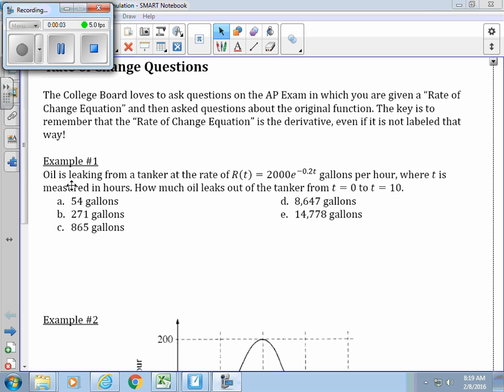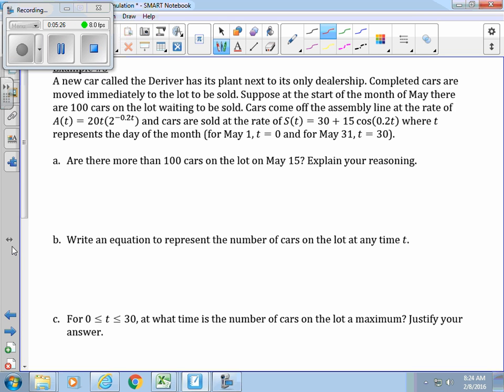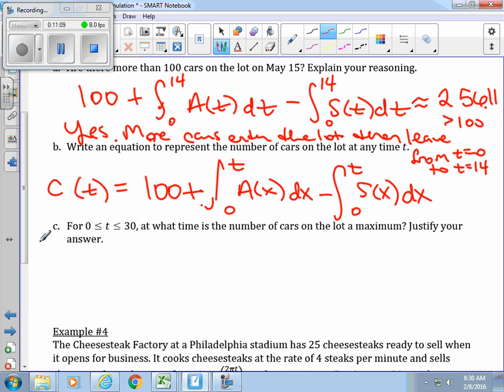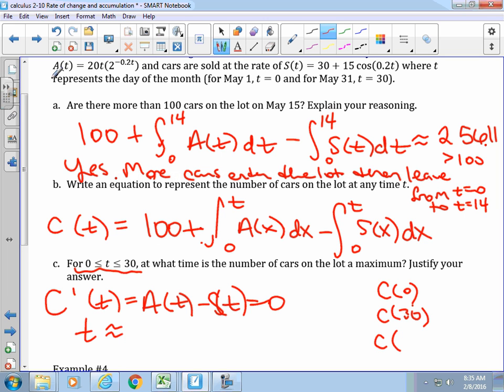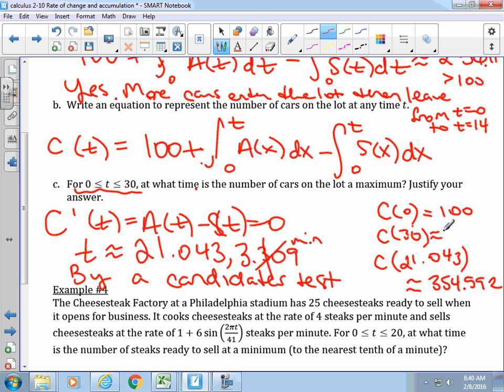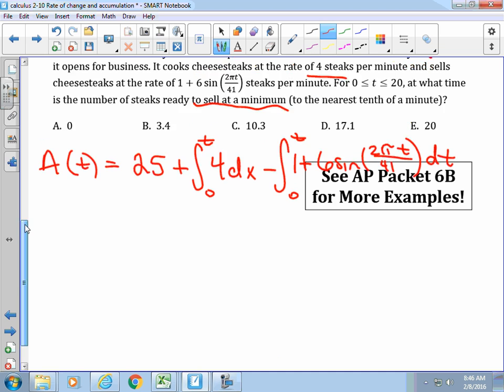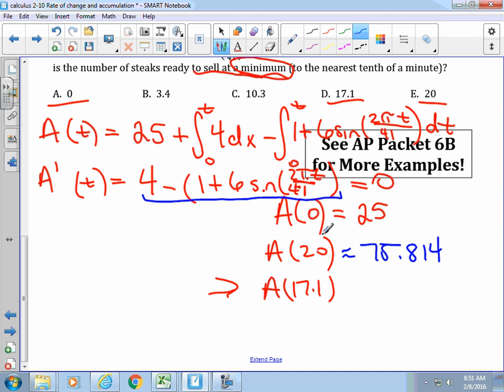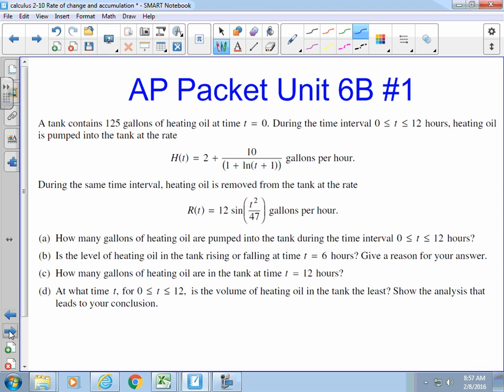February08 0857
Description